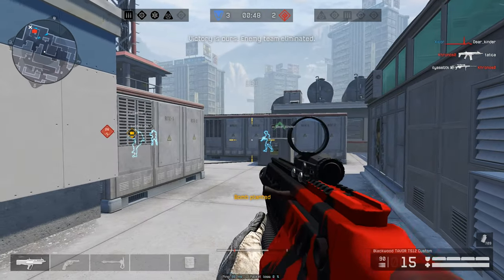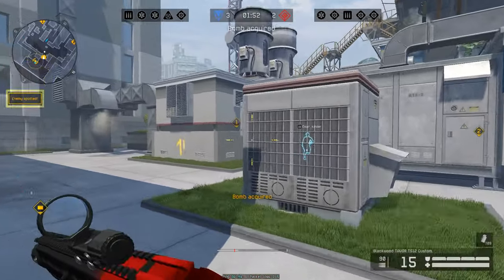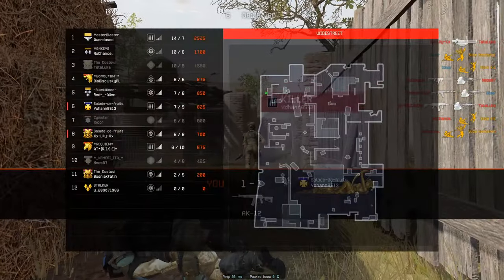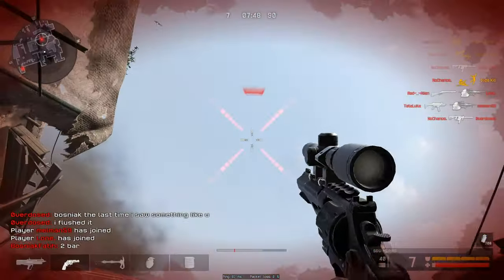Warface Debut - TAVOR TS12 Custom!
THE KARKOM MASTER-RACE IS BACK! WILL IT PREVAIL???

Music (in order of appearance):
• Video music: None
• My intro was kindly made by Slmar Gaming! Amazing guy, thank you so much bro! :D

• Warface (currently in pre-alpha) is Crytek’s new Free2play top quality fps which has been released in North America, Europe and Turkey. It has amazing graphics compared to other free2play fps games and offers a unique gameplay.
(No, don’t do it, escape while you still can xD)

My info:
• Warface/Gaming
- Server: North America/Global
- Sensitivity: 7/8 probably
- Graphic settings: Either all high with either low shaders, or low shaders and shadows
- Mouse DPI: 1600 (yes, we're going for the world record)

• Software
- Recording: NVIDIA ShadowPlay, Action! Mirillis (for deskptop/outside of game recordings)
- Editing & Rendering: Sony Vegas Pro 16

• Hardware:
- PC: iBUYPOWER  CA742SL (Model Number)
- 16 GB RAM
- Mouse: IBUYPOWER MOU-IBP-003 (just a random one that came with my PC, otherwise, I use and recommend Razer Deathadder)
- Keyboard:  an HP Slime keyboard LMAO
- Headset: HyperX Cloud Alpha
- Microphone: Blue Yeti